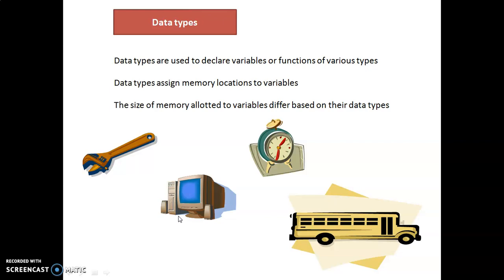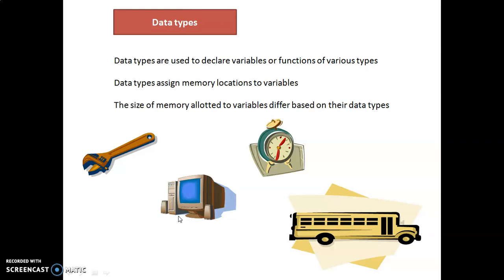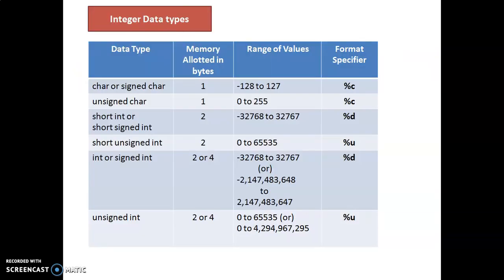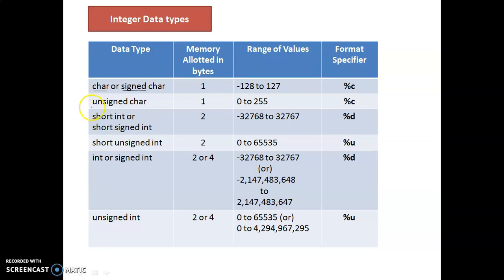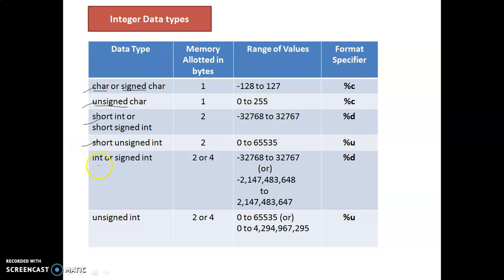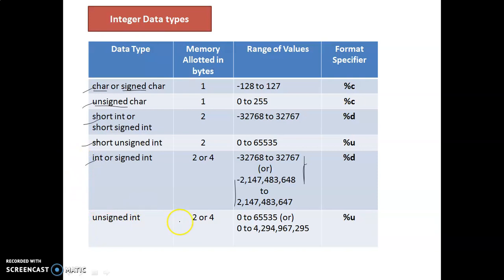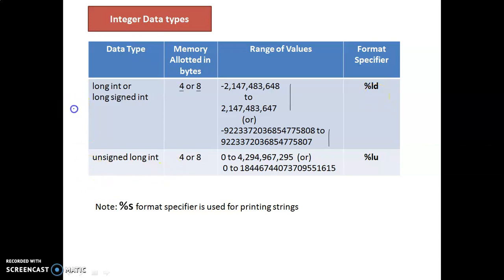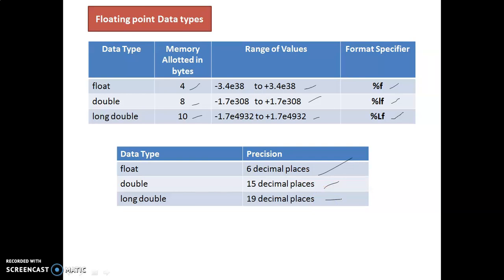Data types - Part 1 Primitive Data types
What is datatype?
purpose of datatype
primitive Data types
format specifiers of data types
range of values of data types